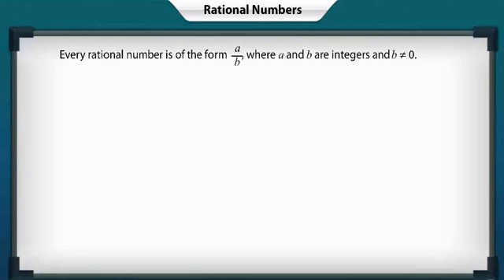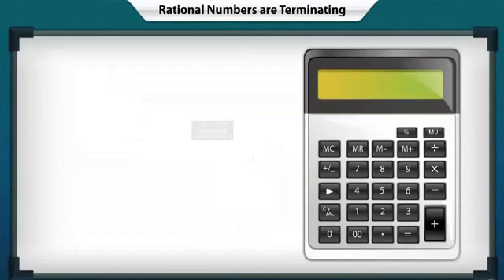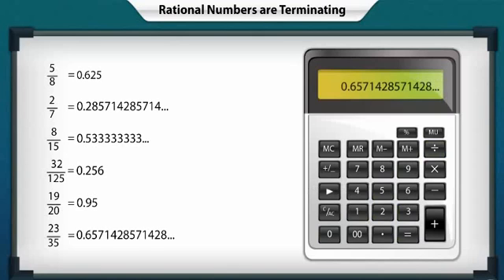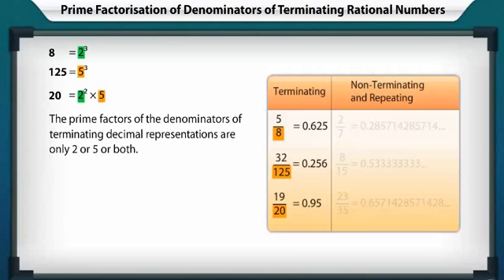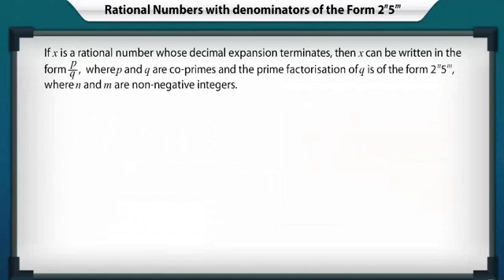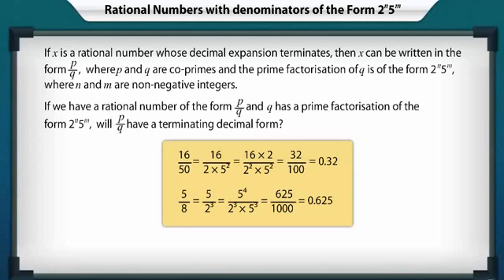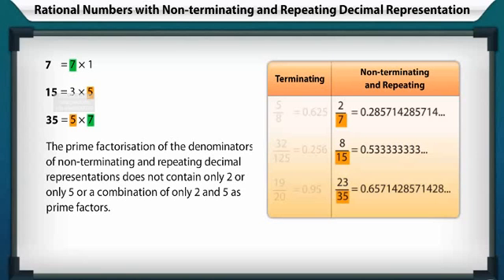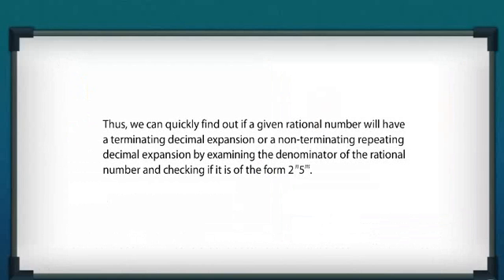Real Numbers (Part-4)